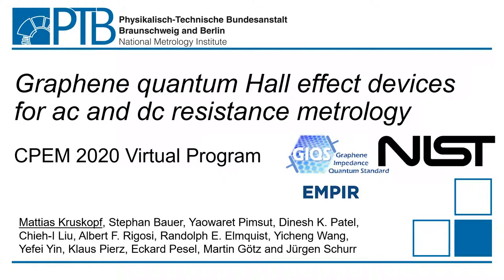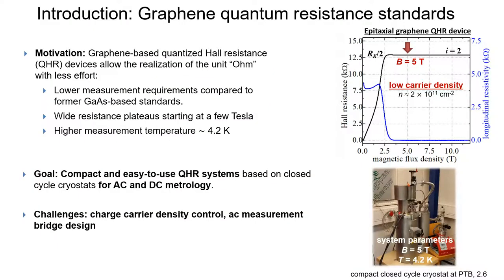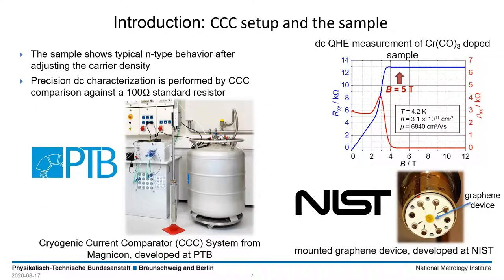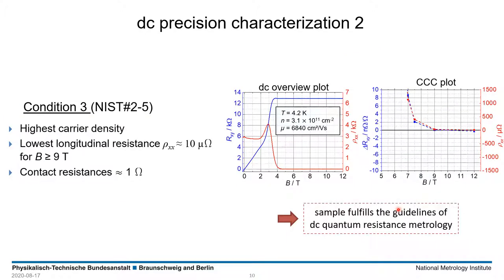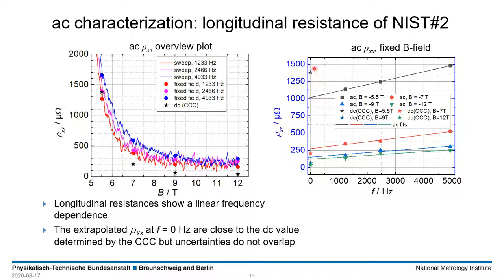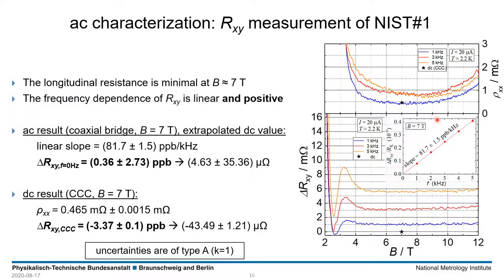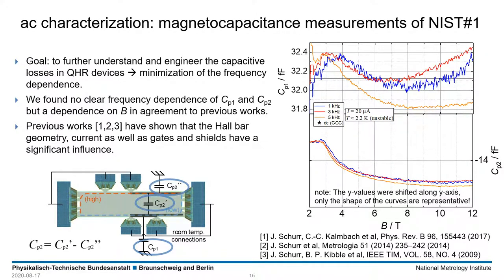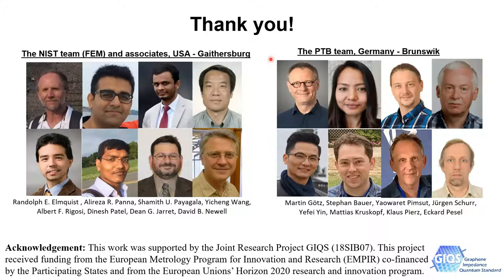Graphene quantum Hall effect devices for AC and DC resistance metrology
The frequency dependence of the quantized Hall resistance in the AC regime results from capacitive losses inside the sample, and between the sample and external parts. In this video, Mattias Kruskopf PTB focus on ac quantum Hall measurements of a graphene-based Hall bar using superconducting contacts and a novel contact design approach.

This video was presented during a virtual session of the 2020 Conference on Precision Electromagnetic Measurement, Denver, CO, USA, . The GIQS consortium thanks CPEM for the permission to share it.